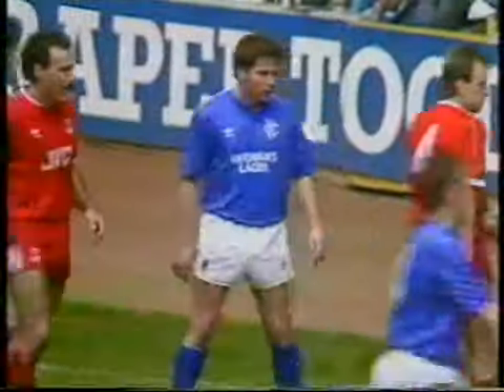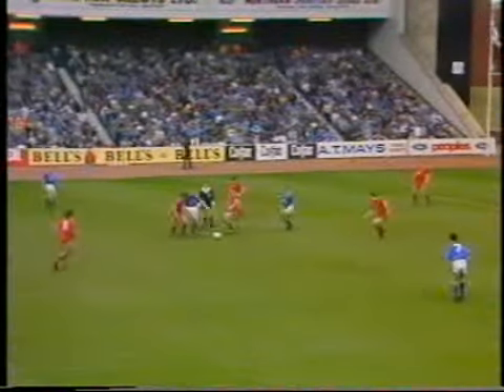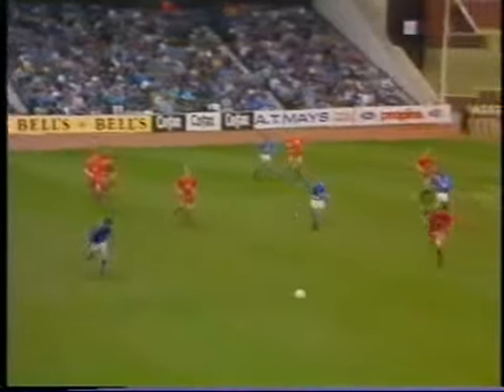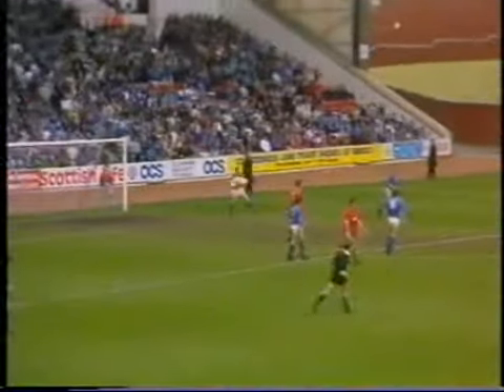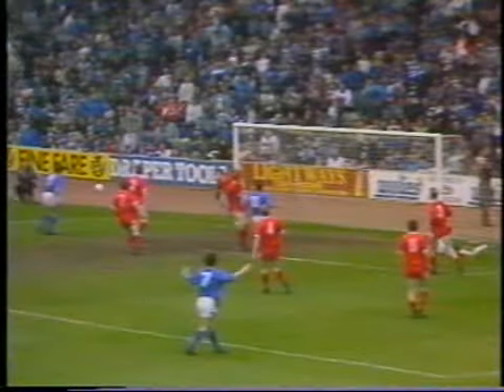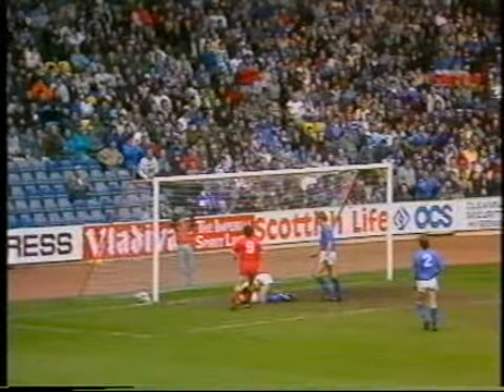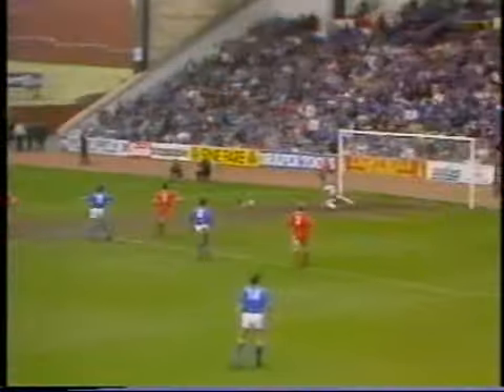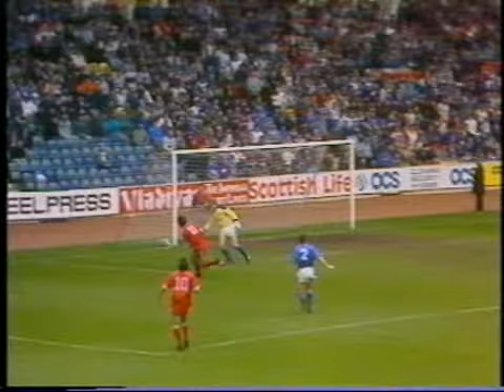Rangers v Aberdeen 30/4/88 part 2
Rangers 87-88 Season
Premier League
30 Apr 88
H v Aberdeen 0-1
VHS Rip